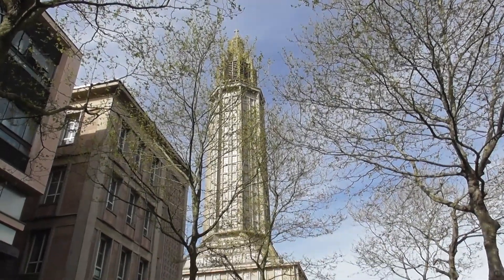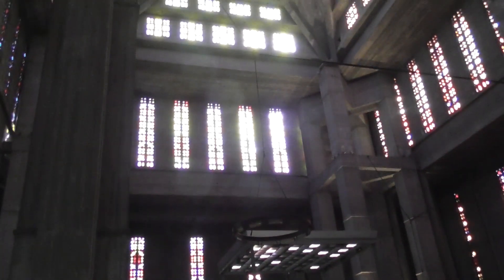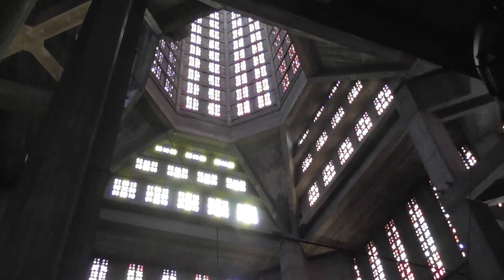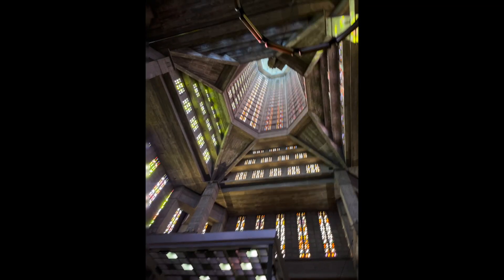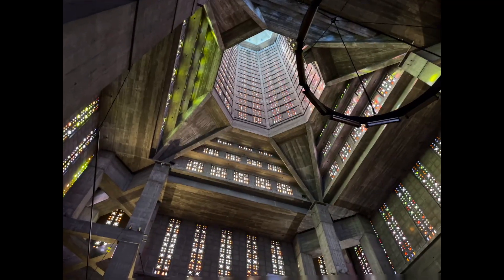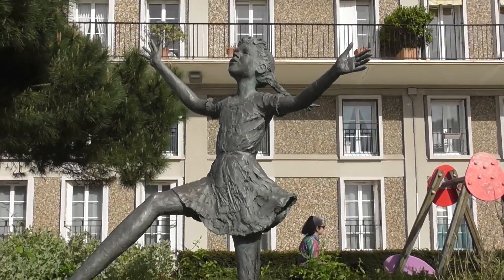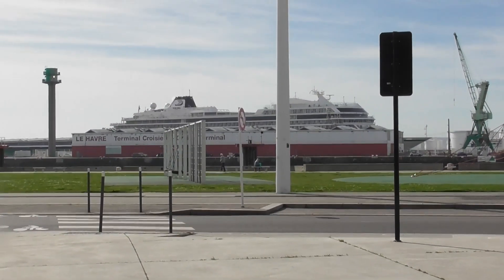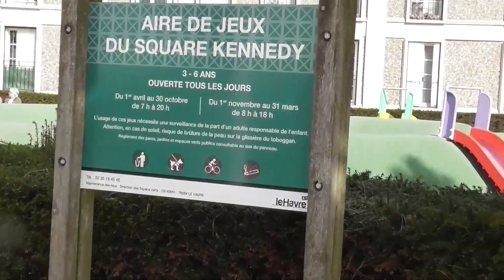LE HAVRE FRANCE HIGHLIGHT: ST JOSEPH'S CHURCH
Unfortunately, video doesn't capture the stained glass brilliance inside St. Joseph's or differences with each view and angle. Know that Le Havre was decimated during World War II and completely rebuilt. April 12, 2024